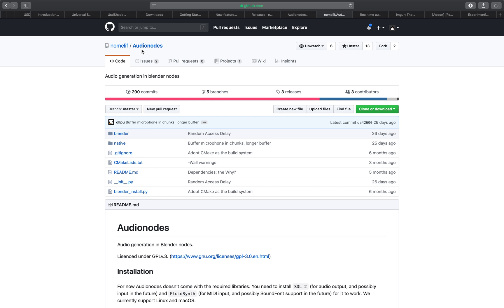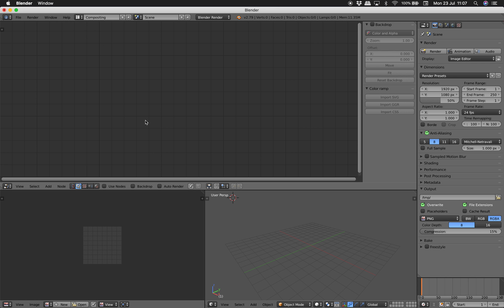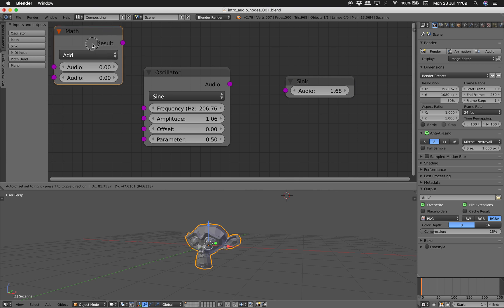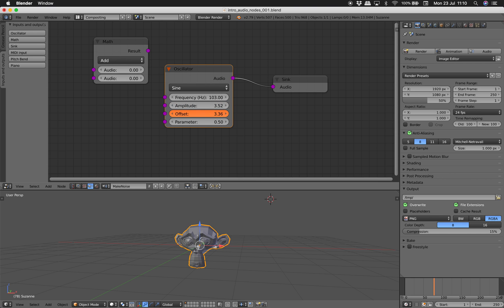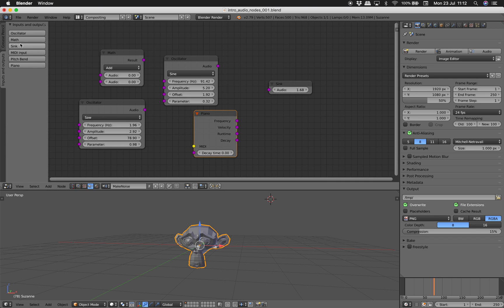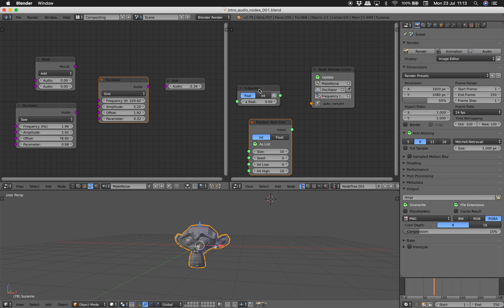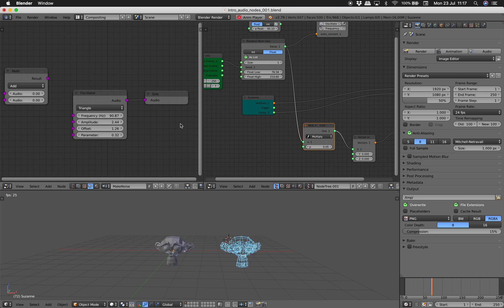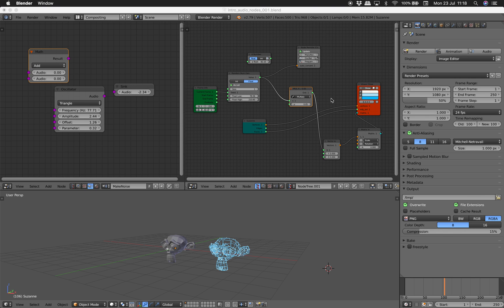LIVENODING 1039 / Intro Audio Nodes with Sverchok Combo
In this episode, I am exploring Audio Nodes, another cool Blender Add-On that will unlock Blender ability to generate sound and synth noise in realtime!

I am also using Sverchok Add-On to help with the demonstration of random frequency.